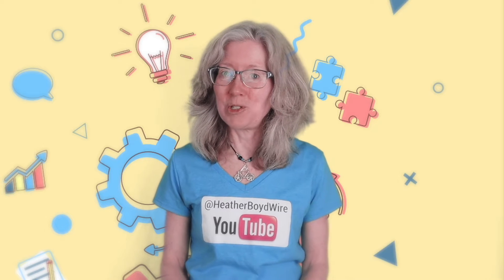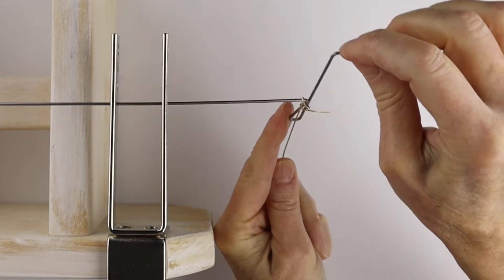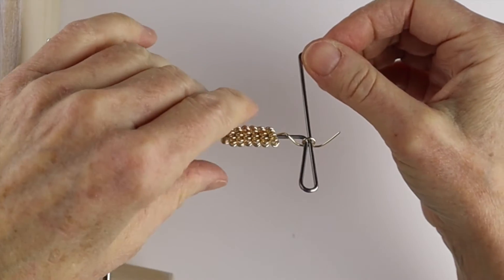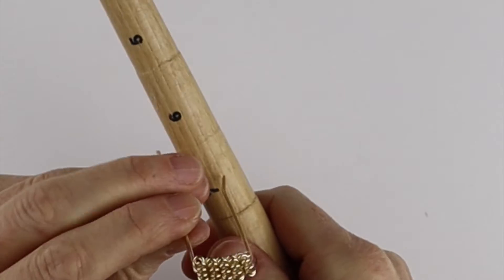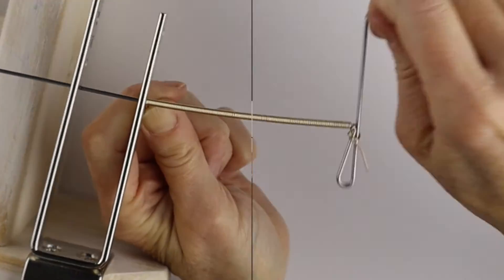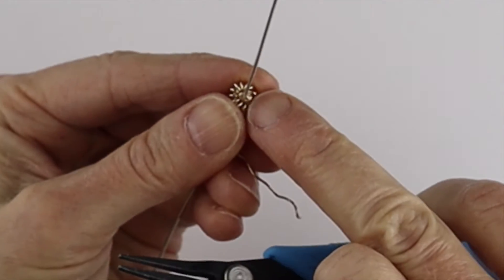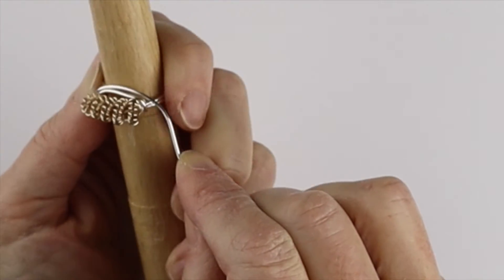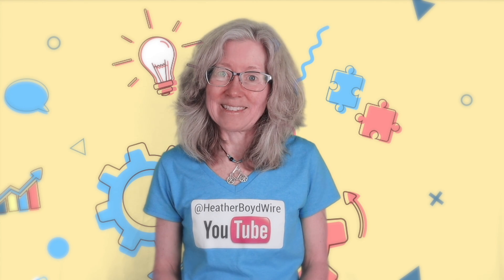DIY Coiled Wire Bead Ring Tip Tuesday Tutorial // Beadalon Coiling Gizmo